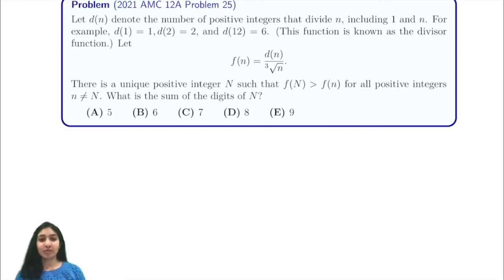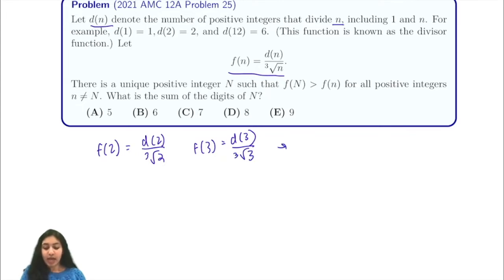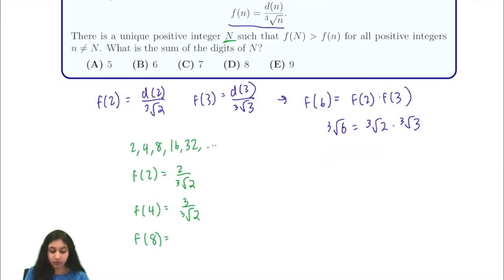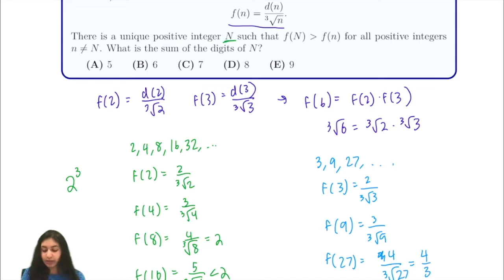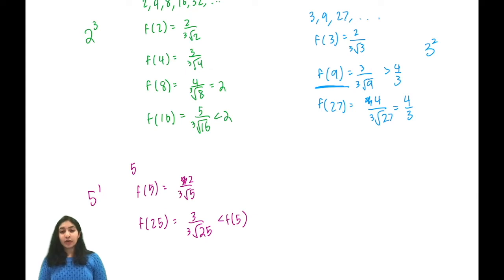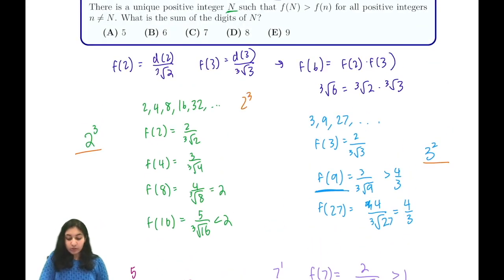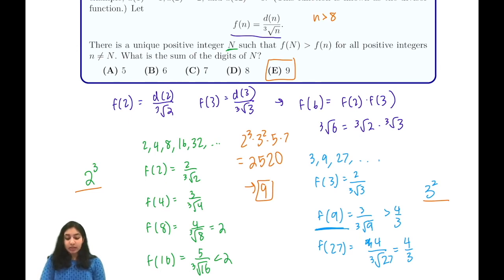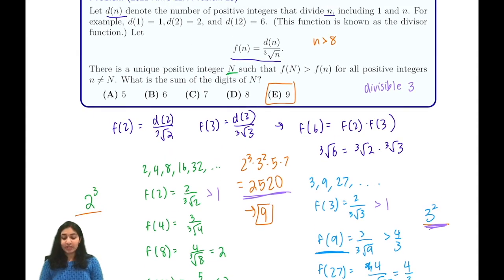2021 AMC 12A #25 (Using Multiplicative function properties + Meta-solving)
In this video, we showed solution to 2021 AMC 12A Problem 25  (Using Multiplicative function properties + Meta-solving)